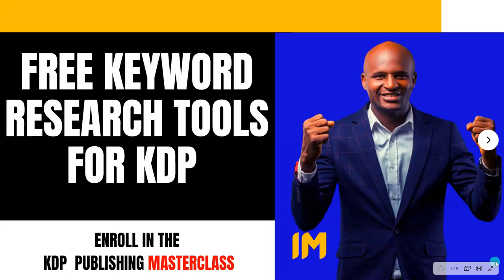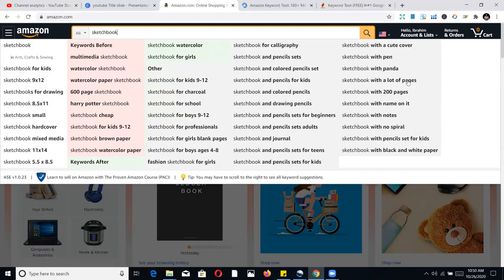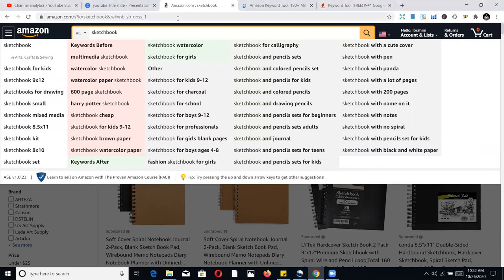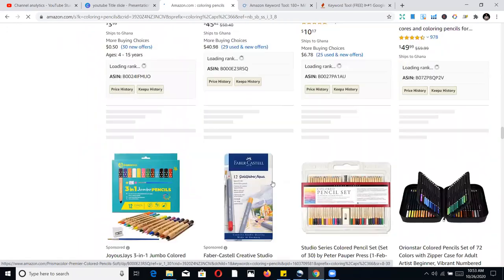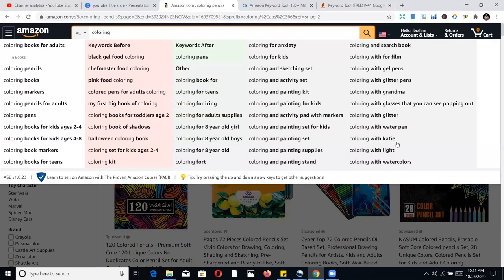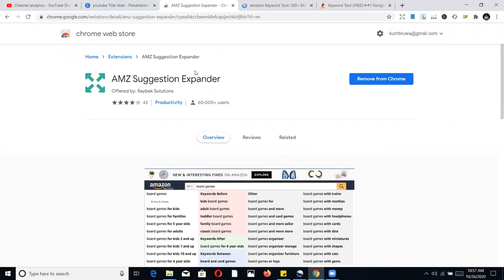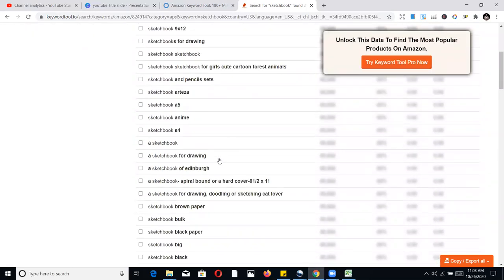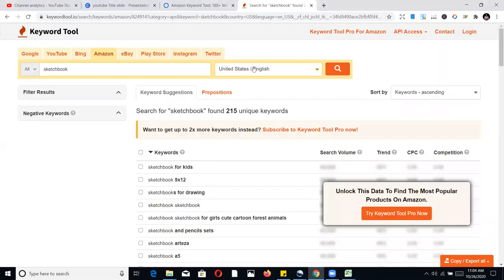Free Keyword Research tools for KDP - Amazon KDP Niche research for low content books “KDP" (Amazon)